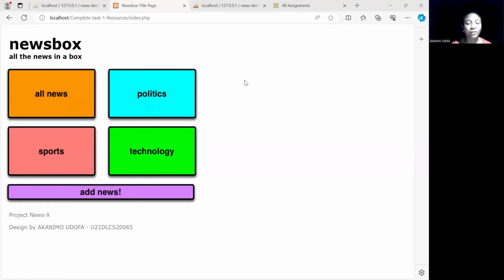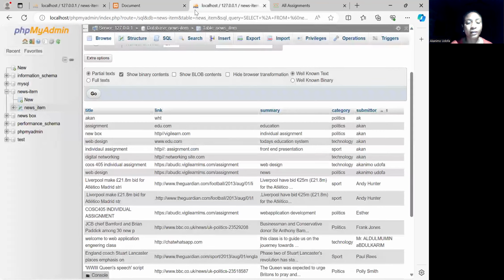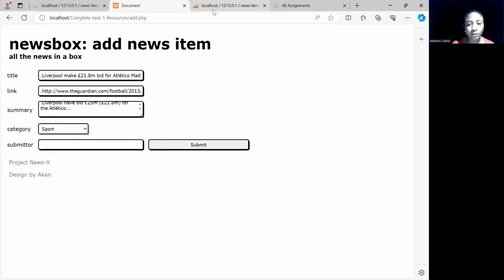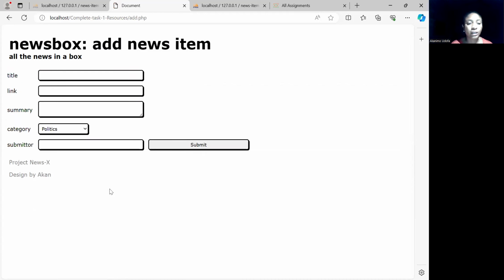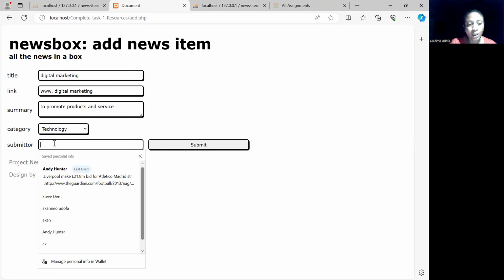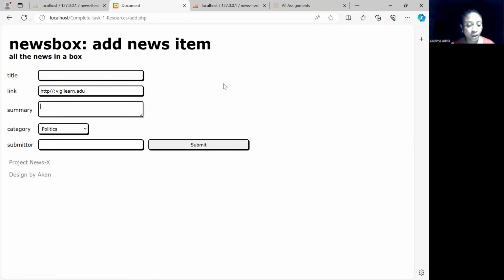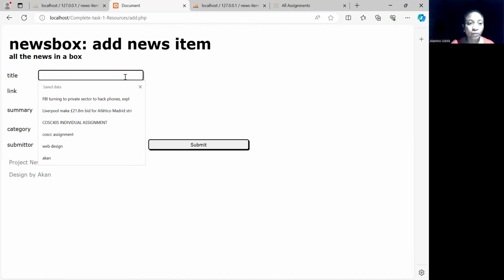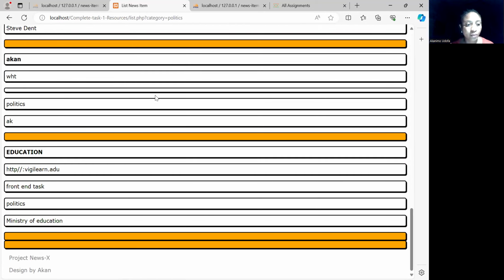VIDEO PRESENTATION OF AKANIMO UDOFA'S FRONT END TASK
web development presentation